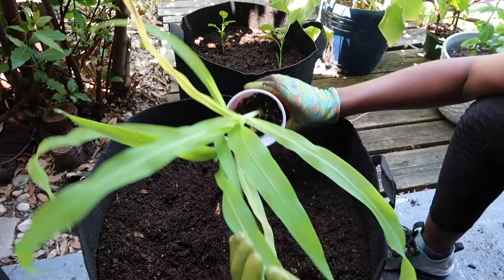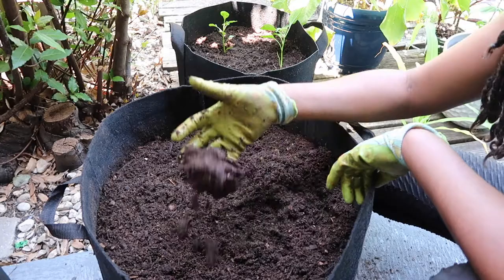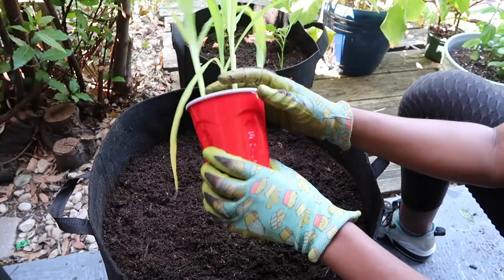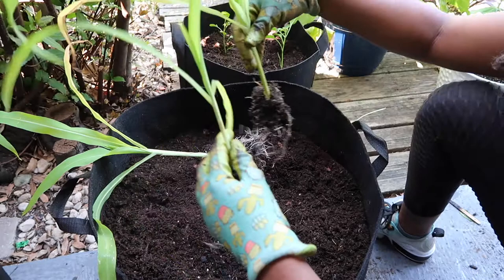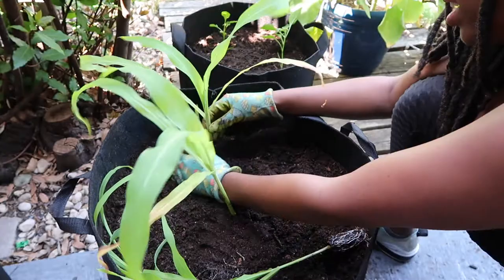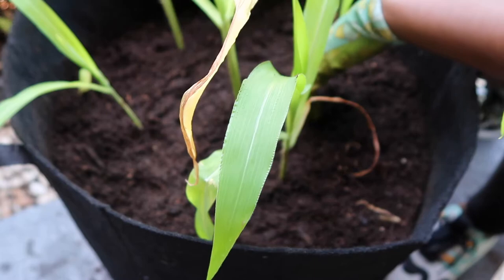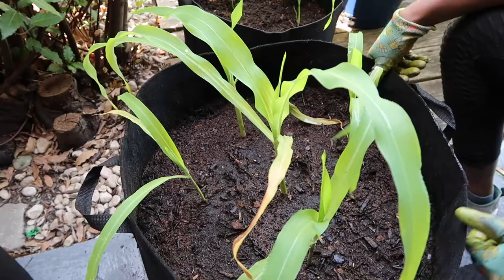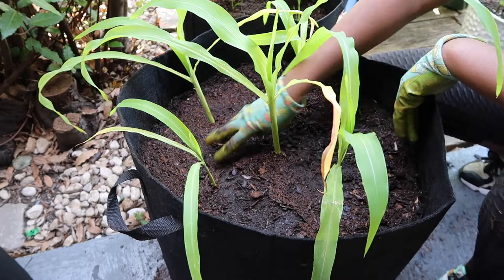Grow Sweet Corn in 20 Gallon Grow Bag (Part 1 Container Gardening) Plant, Fertilize and Care Tips!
Hey Royals today you will learn how to Grow Sweet Corn in a 20 Gallon Grow Bag! This is Part 1 of the Container Gardening Series! In this video walk you through how to plant your seedlings, the best way to fertilize,  and give a few Care Tips to have you well on your way to successfully going corn in basically any space! Who said growing corn had to be on a large scale? If your question is can you grow corn in a container? Yes you absolutely can!

C O M M U N I T Y   T A B
I post daily updates, poles, and much more! A fun place to be! Looking forward to chatting with you!

P O D U C T S  U S E D
My Favorite Fish Fertilizer!
20 Gallon grow bag

Canon powershot g7 x mark II (black)
Rode videomic studio boom kit
Sandisk extreme plus
Seagate external hard drive
Arkon tripod mount
Case logic camera holster

Whats Up Royals, Welcome! Motherhood, Locs, and Lifestyle..Striving to connect  with women personally! You'd be surprised how similar our journeys truly are , but still unique in there own way! I'm hoping this can be a place that  uplifts you daily, encourages interaction, spreads positive energy, and over all a place of welcome!